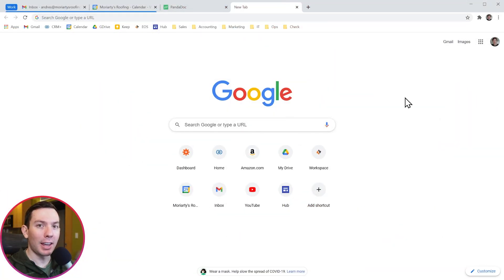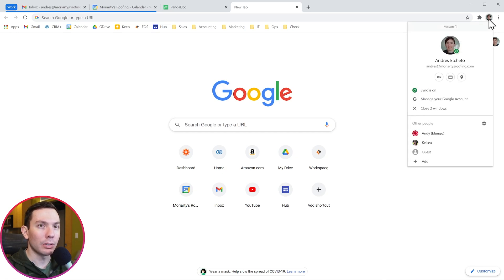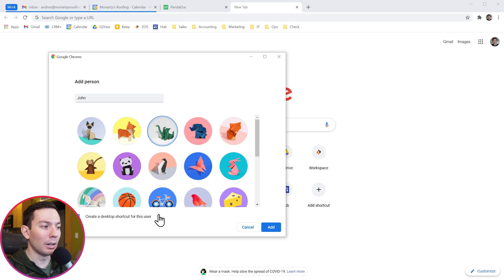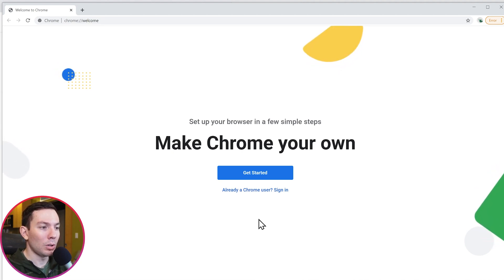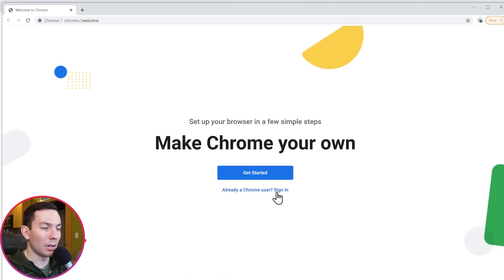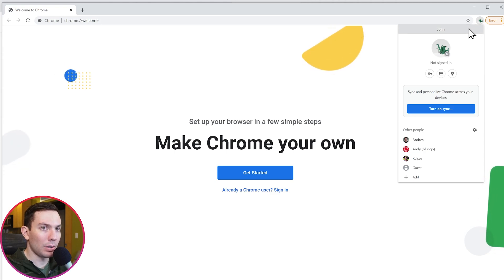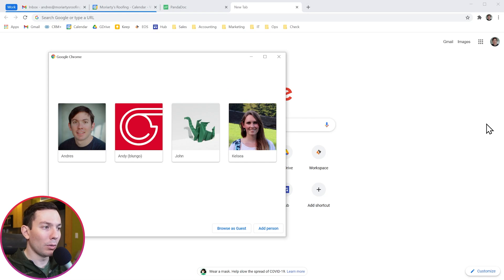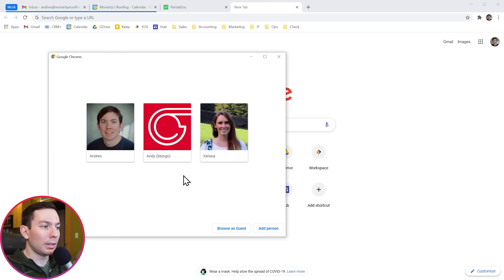How to add a new user to Google Chrome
In this video you can learn how to add users to Google Chrome, and how to remove them from Chrome completely. This is very useful when you have multiple google accounts, like a personal account and another one for work, and you would like to keep them separated. It's also useful when multiple people use the same computer and would like to keep everything separated.

0:00 Intro
0:12 Add user to Google Chrome
1:07 Remove user from Google Chrome
1:30 Outro